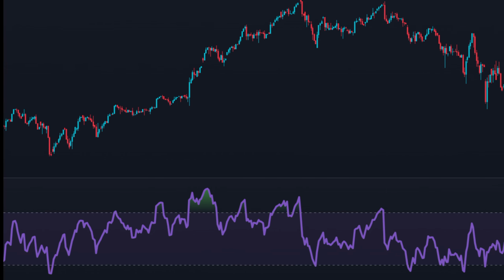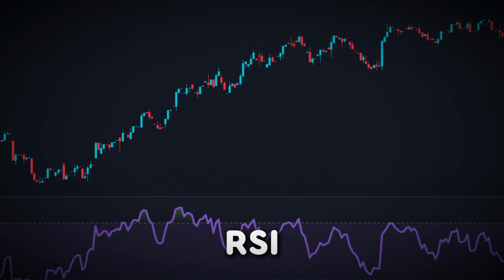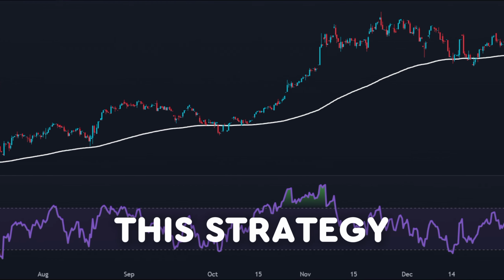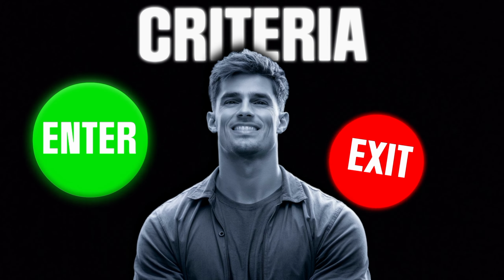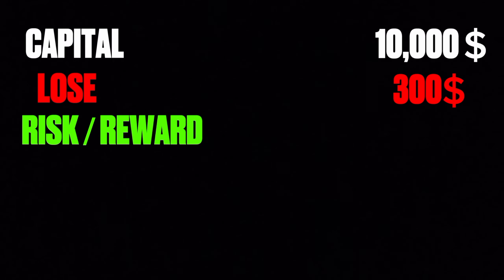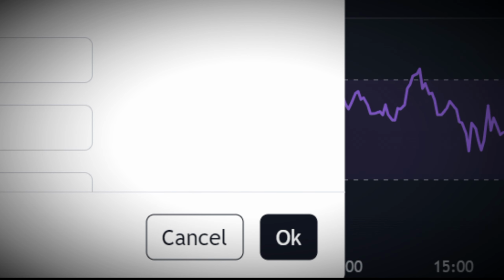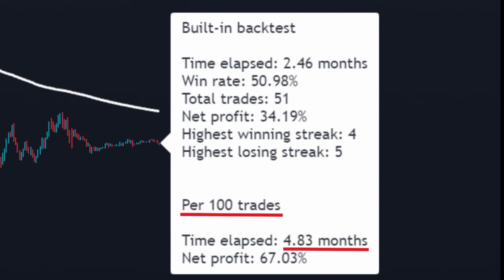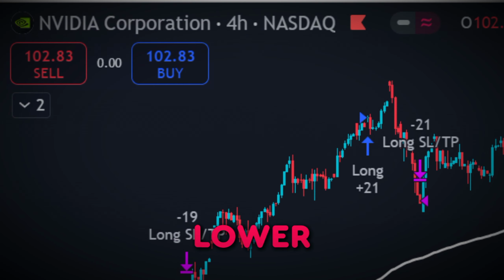BEST RSI TRADING STRATEGY for Day Trading Stocks (with Results)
▶️ In this video I will show you:

Learn an Advanced Reversal and Continuation Trading Strategy that can make you 67% profit gain in less than 5 months. This strategy was backtested to work. This strategy uses the RSI to determine divergences and EMA to determine long term trend.

ACCESS TO OUR Trading Express Mastery Bundle:
Get Access to 7 Trading Strategy Indicators
6 Alert Strategy Triggers
50 private infographic videos
200+ cheat sheet chart
Traders Master Spreadsheet